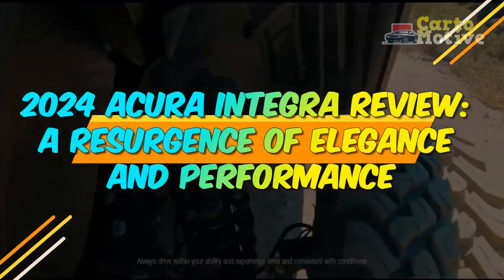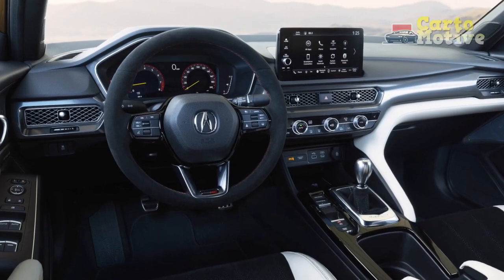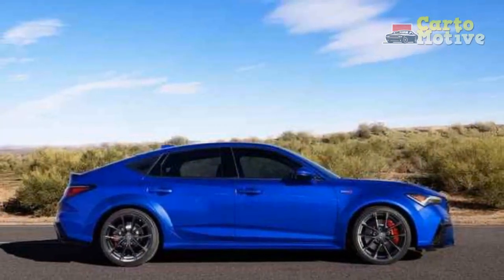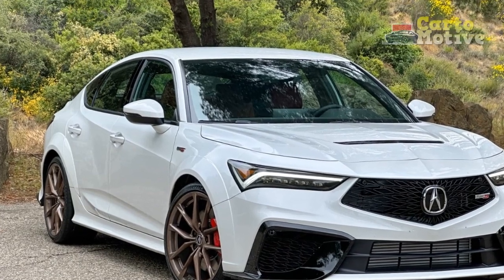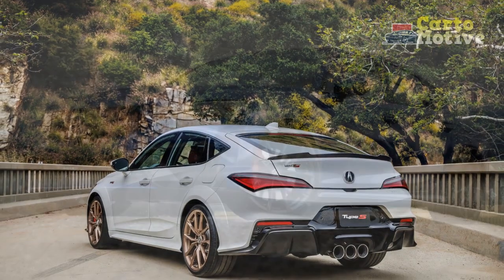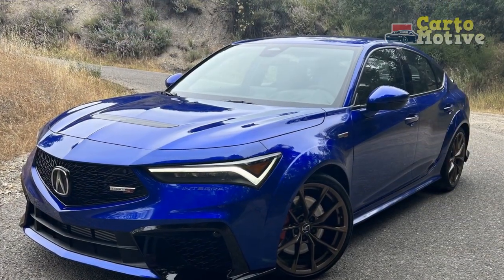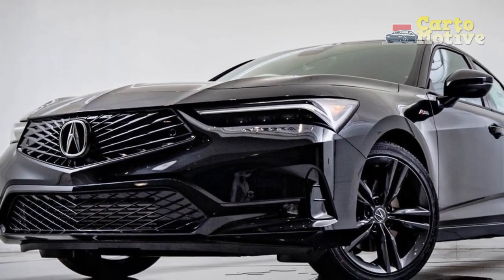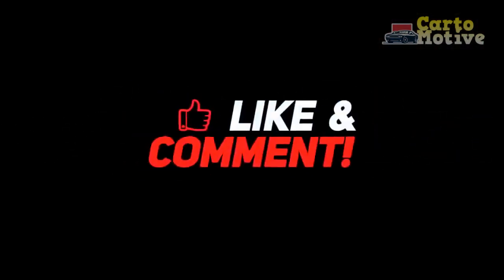2024 Acura Integra Review, A Resurgence of Elegance and Performance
2024 Acura Integra Review, A Resurgence of Elegance and Performance

1. We use trusted media sources in loading news and narrative content that we provide, in order to maintain accuracy and facts. We also include sources as references. please visit the sites we provide for more in-depth information related to the information or discussion we raise.

2. The material we use in making this video, is free and non-copyrighted content, or Creative Commons content, with fair use of content. If there is a problem or material that we use in the video in this channel, or there is a discussion about future business.